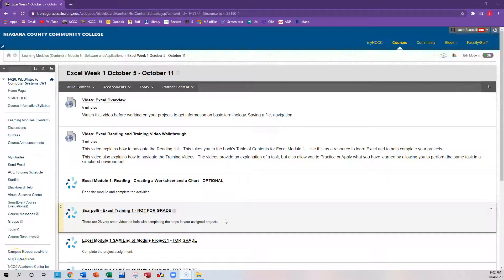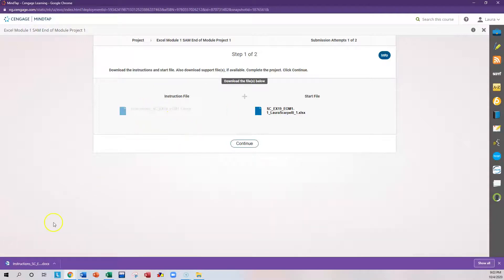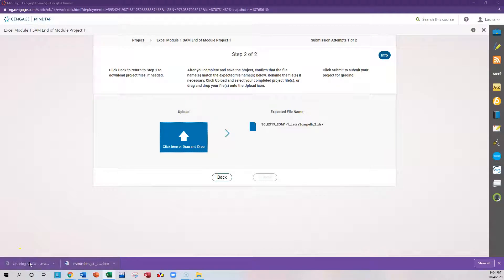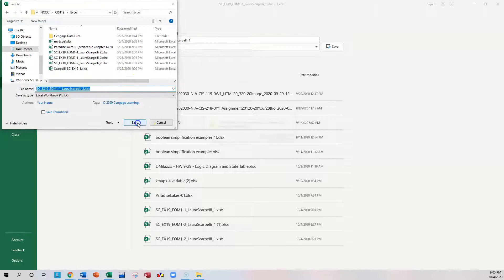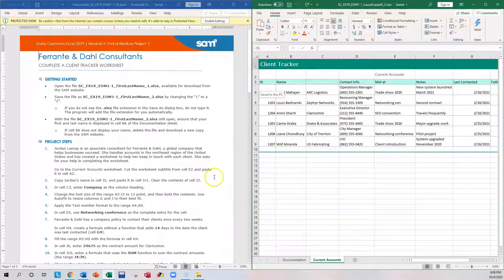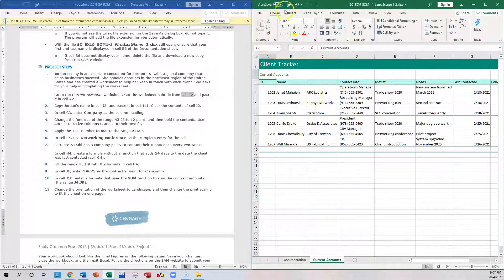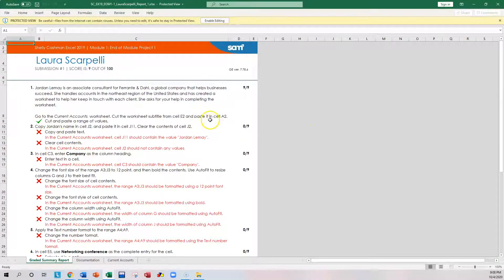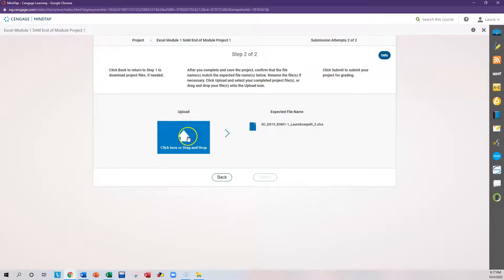CIS119 Excel - How to complete a Project in MindTap